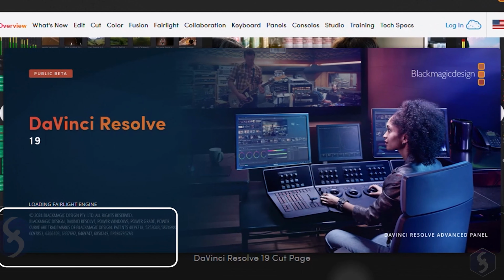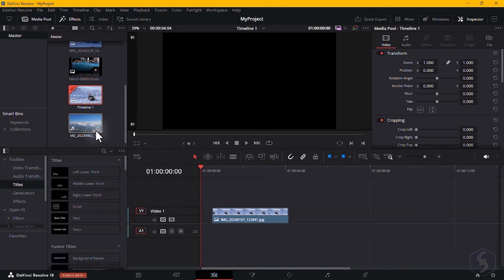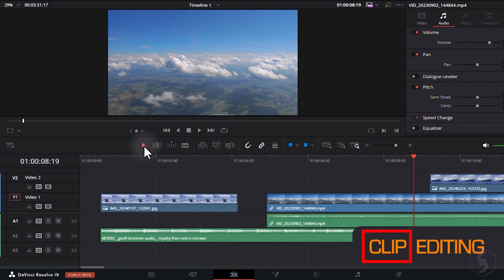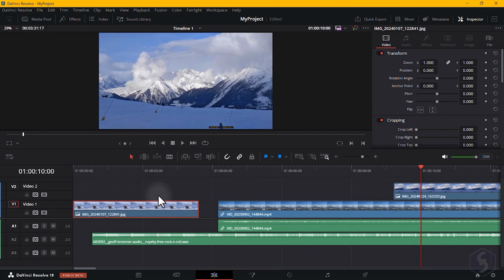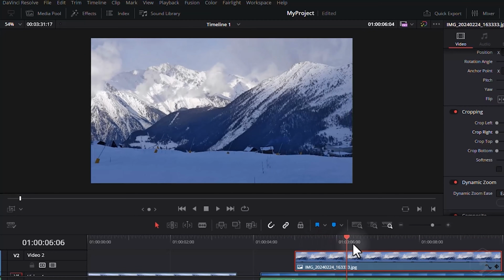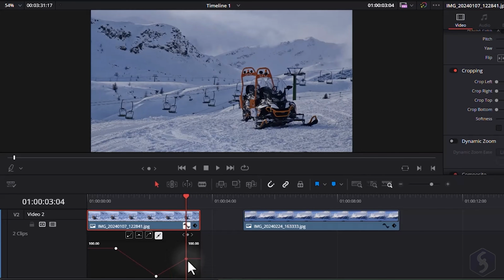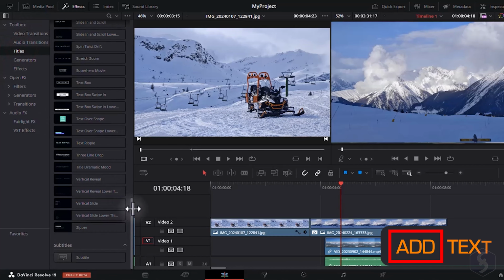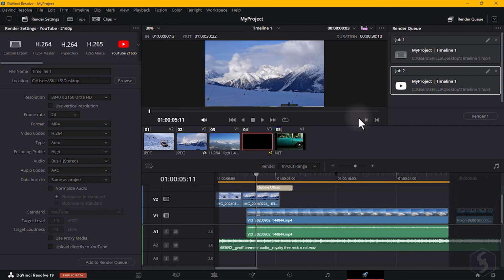DaVinci Resolve 19 - Tutorial for Beginners in 14 MINUTES ! [ COMPLETE ]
[ +GIVEAWAY ] Learn how to use DaVinci Resolve 19 with this DaVinci Resolve tutorial for beginners! DaVinci Resolve 19 Crash Course in 14 mins!
Enable SUBTITLES if you have trouble at understanding the narration. Leave feedback if you can!

⭐️TIMESTAMPS
00:00 Introduction
00:31 Project Manager
01:04 Main Workspaces
01:54 Import Files
02:42 Record with Microphone
03:21 Timeline Preview
04:18 Clip Editing
05:51 Track Options
06:22 Inspector Panel
09:09 Keyframes
10:08 Add Effects
11:06 Add Transitions
11:46 Add Text
12:27 Render & Export

BlackmagicDesign Davinci Resolve is absolutely one of the best video editors on the market right now. It is outstanding how this company offers a piece of software so much powerful completely free, with only some limitations requiring its paid version. It combines in a single place everything you need regarding video editing, precise trimming, color corrections, audio adjustments and professional visual effects with Fusion. In this quick guide of 14 minutes we will see everything you need to start as a beginner and start your journey with DaVinci Resolve.